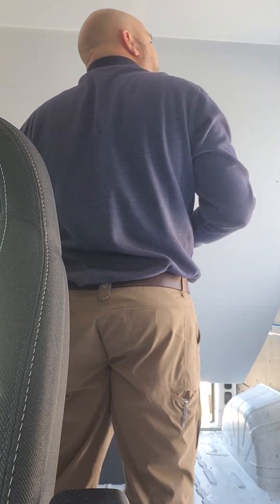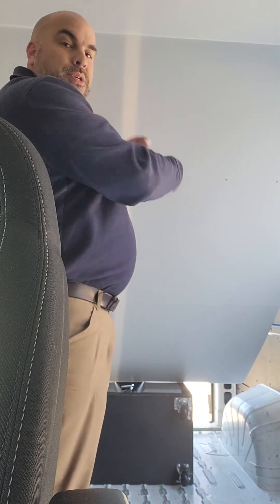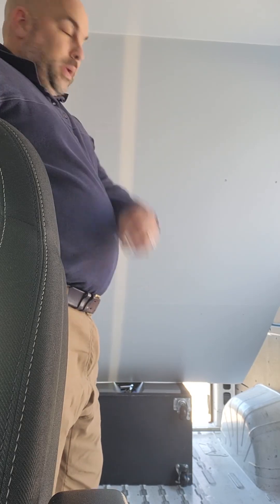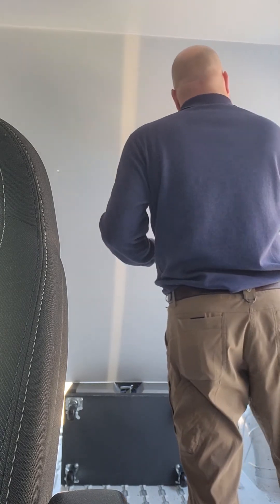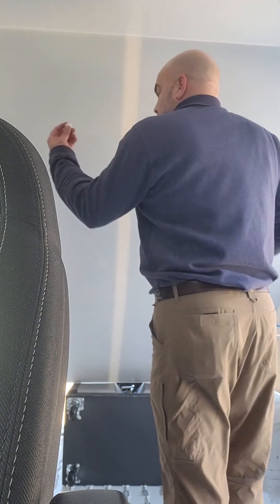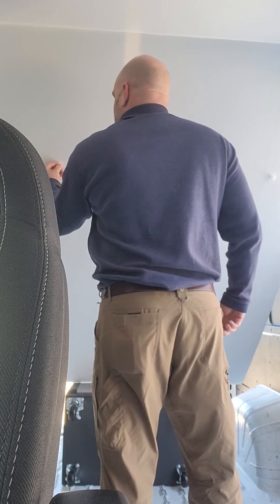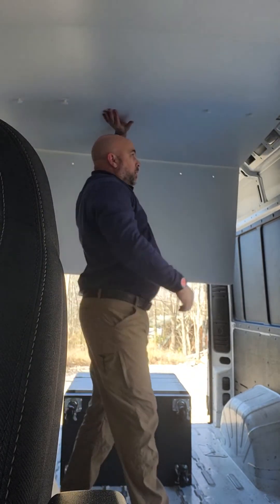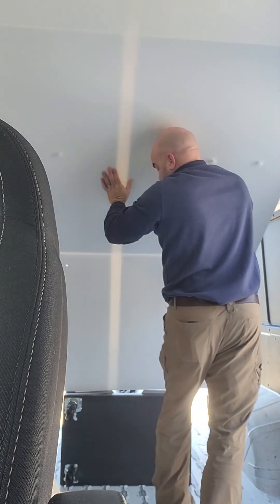DIY Van RV Build.(3) - this one is entertaining for sure.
MA and I decided to build-out our own Van RV using a 2017 Ram Promaster base. Entertaining and fun all around build. Here we go.